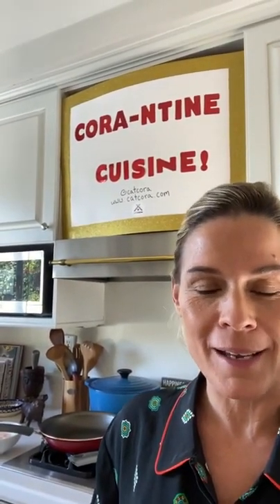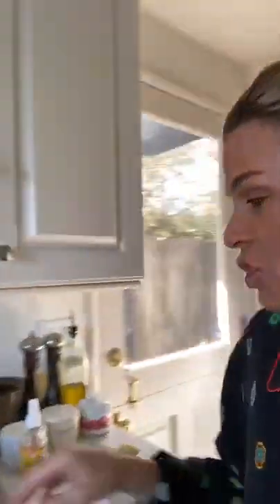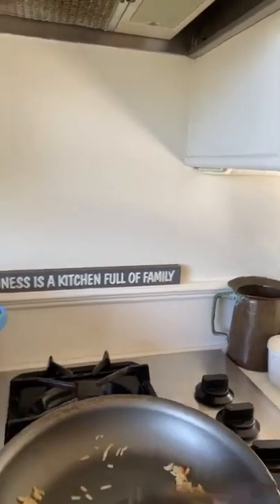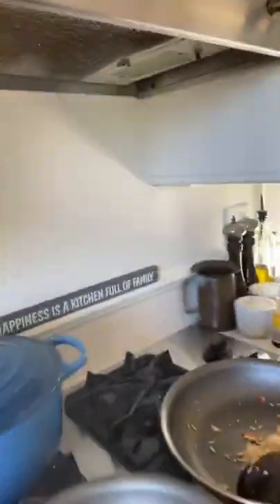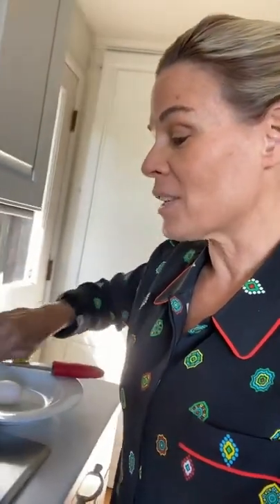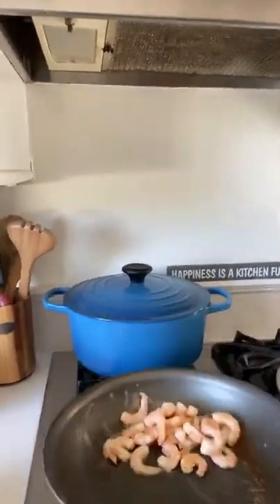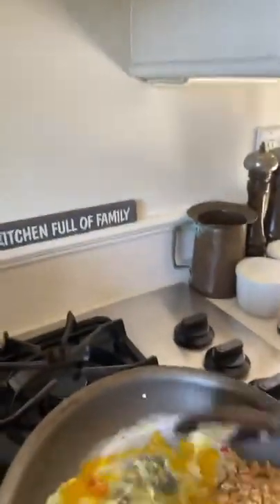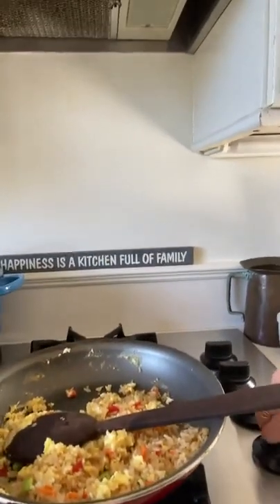CORA-ntine Cuisine: Shrimp Fried Rice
On tonight's CORA-ntine Cuisine, it's Shrimp Fried Rice!

But first, I've got to give a big shout out to all my family and friends. I'm still in isolation here in Santa Baraba and I sure am missing everyone! (I'm even wearing my wife's pajama top to keep her extra close ❤️ ) I can't tell y'all how thankful I am to be able to connect with you here. Your messages and words of encouragement mean SO MUCH ❤️❤️ I've gotta say, I'm doing my best recording these videos for you - Nicole is my camerawoman! - but tonight at 10pm PST I'm gonna go live for CCC, Cat's Couch Commentary, as I watch Tournament of Champions on @foodnetwork and give my play by play. Then tomorrow at 5pm PST I'll be back LIVE on my own, and connecting with y'all as I cook CORA-ntine Cuisine. Wish me luck!! Stay safe, stay in, and give all your loved ones the biggest hugs ever!